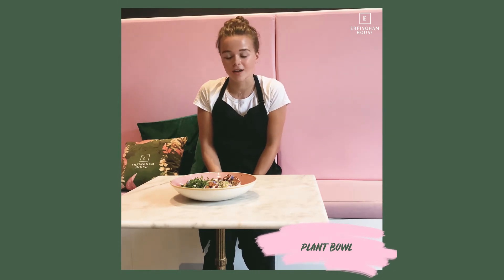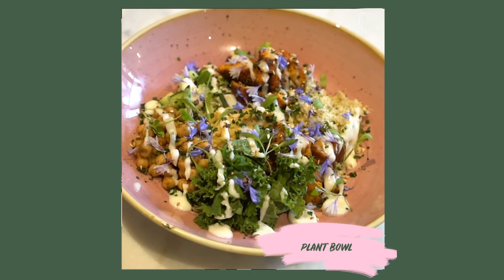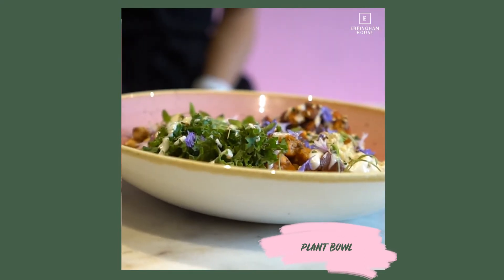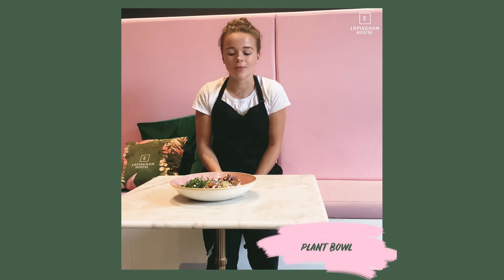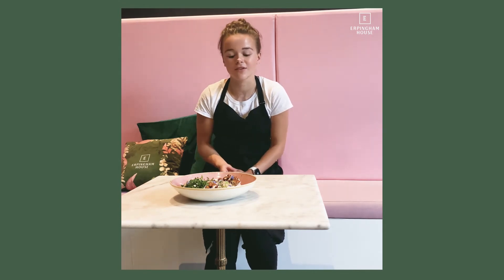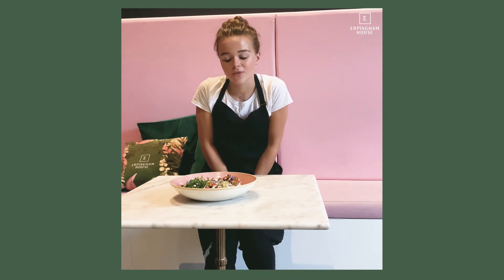Erpingham House Plant Bowl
Our Head Chef Meg Greenacre explains what goes into this delicious dish.